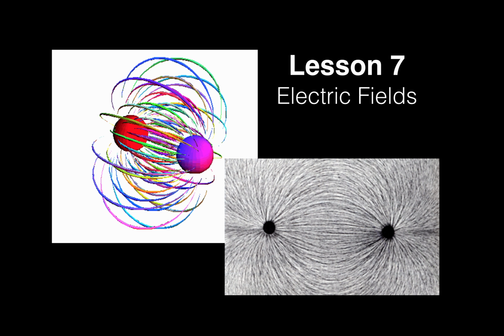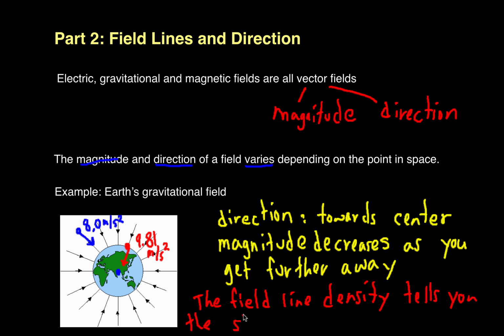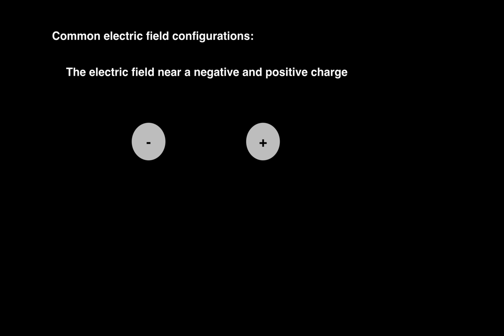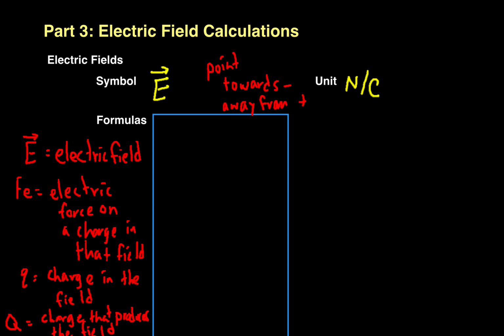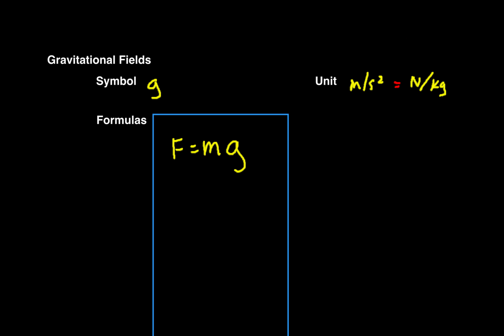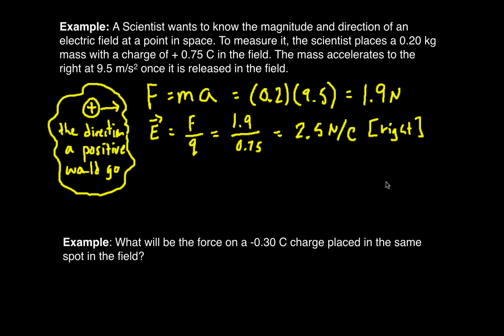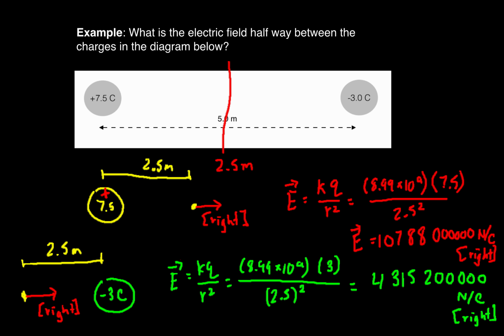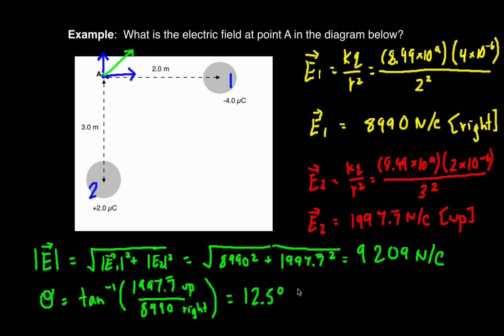Physics 30 - Lesson 3: Electric Fields